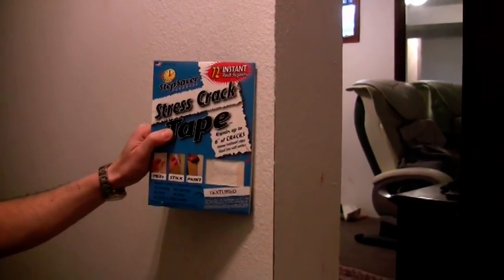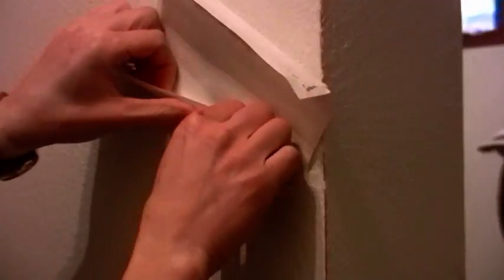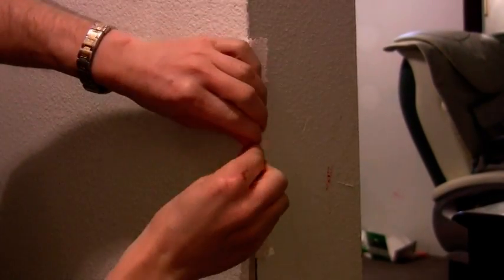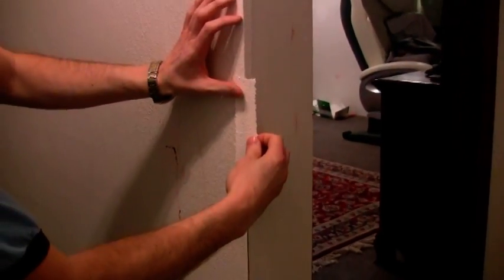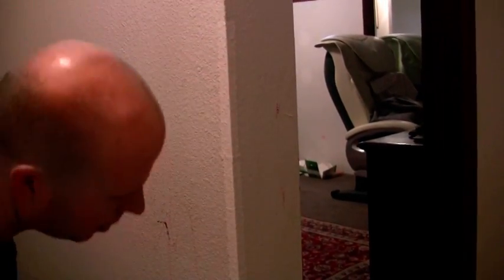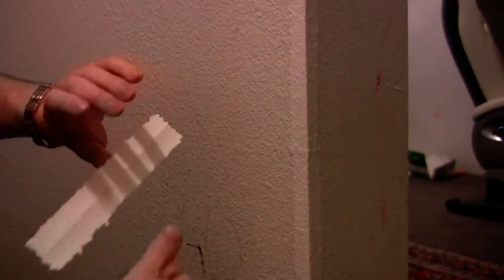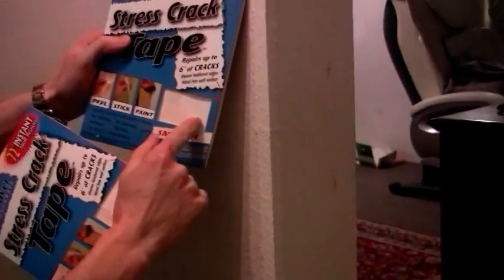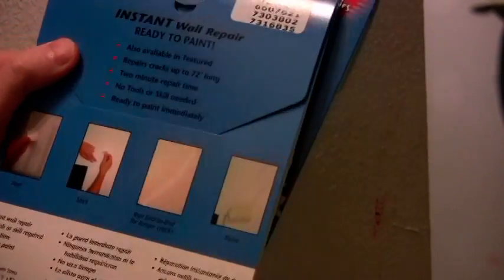DIY how-to instantly repair outside corner damage on your walls. Peel, Stick & Paint! USA wall patch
Purchase this product at your local Sherwin Williams paint store. They have it in both smooth as well as textured finish. For your a variety pack of our USA made self-adhesive patches checkout your local Fred Meyer or Kroger store. They carry our Fast Patch which comes with 31 repair patches.

This video will show you how to repair the damaged corners of walls, both outside corners, as well as inside corners. Normal wear on wall from being brushed against will remove the paint an wall corners leaving the metal edge showing. This video will show how easy it is for anybody to repair this damage, regardless of their skill set.

This patented repair method will work on plaster, sheetrock, and drywall. Plus it will repair stress cracks as well. It is so simple that a child can do it.

This patented product is manufactured in the US by Stepsaver Products.

Checkout for more step saving products.